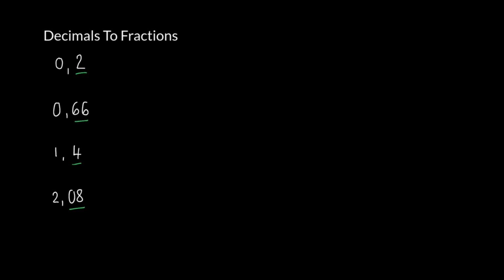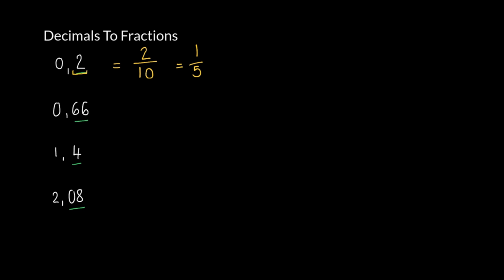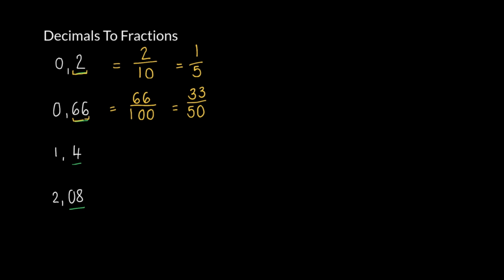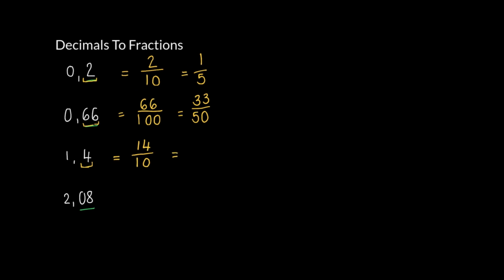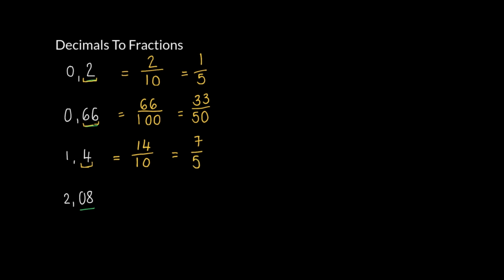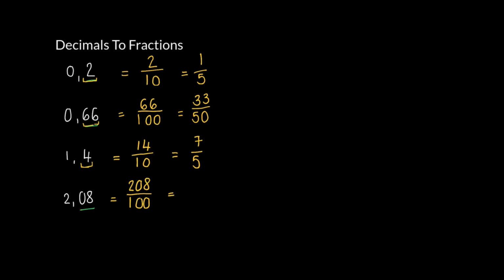Whole Numbers Decimals Gr 7